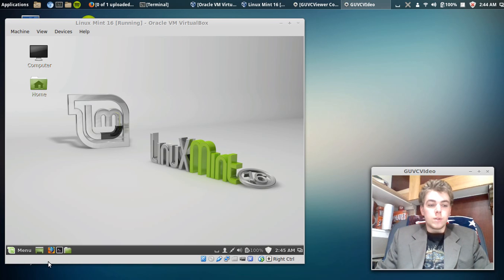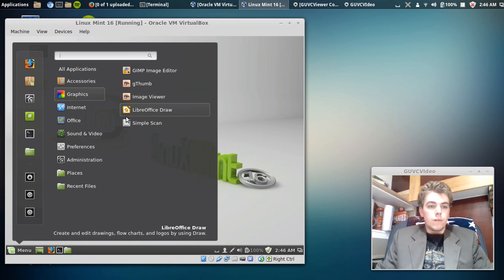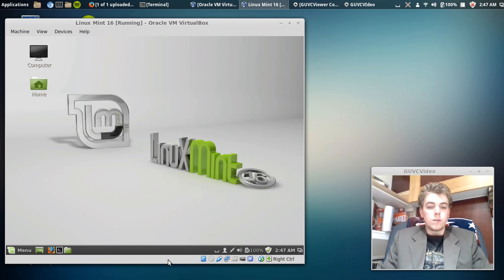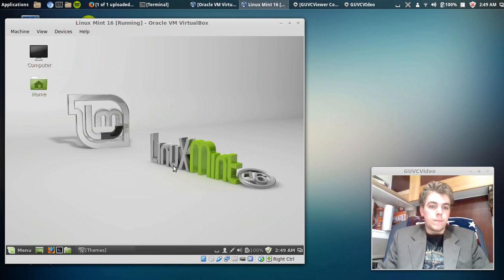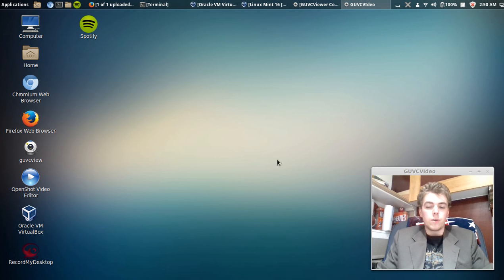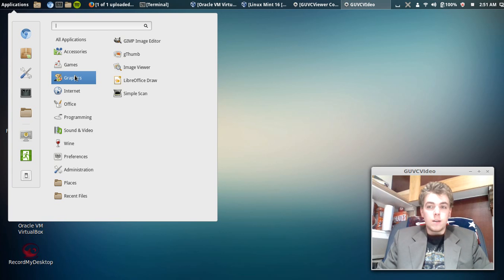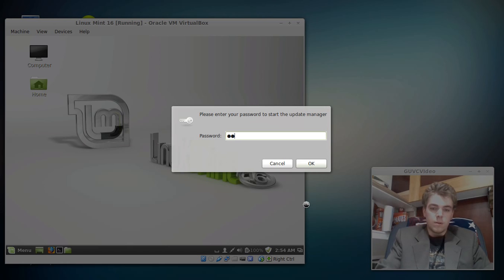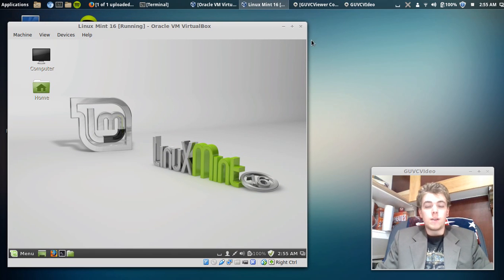Linux Mint 16 Cinnamon Edition Review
Today I will be reviewing Linux Mint 16 Cinnamon Edition, it is the distro that I use every day, and it is by far my favorite Linux distro out there, for stability, reliability, usability, customizability, etc., its just a great distro, and my video will tell you the rest :) Subscribe!!